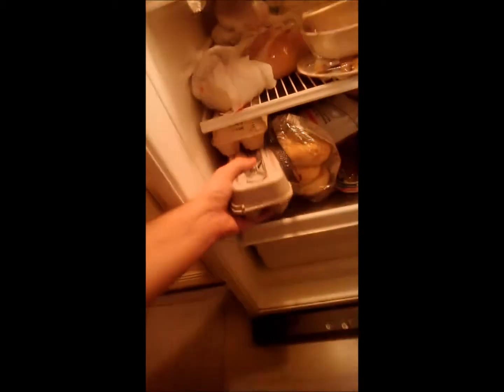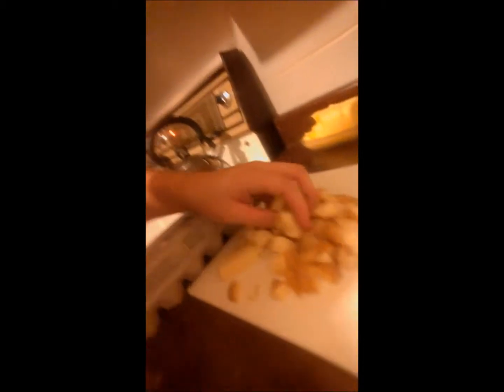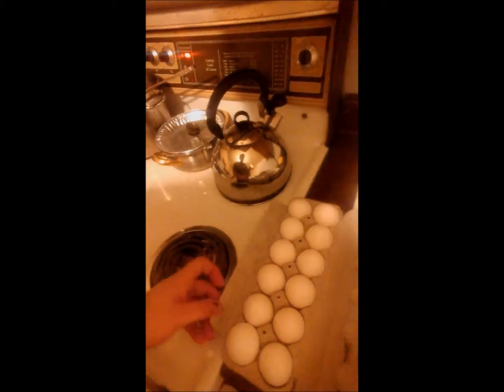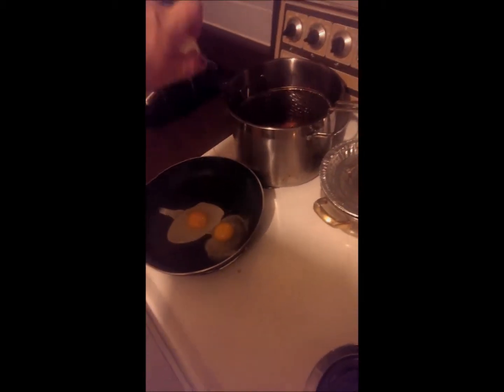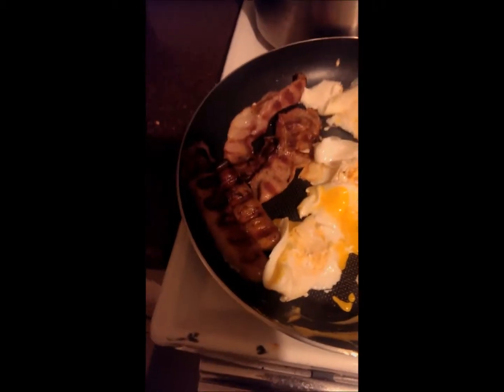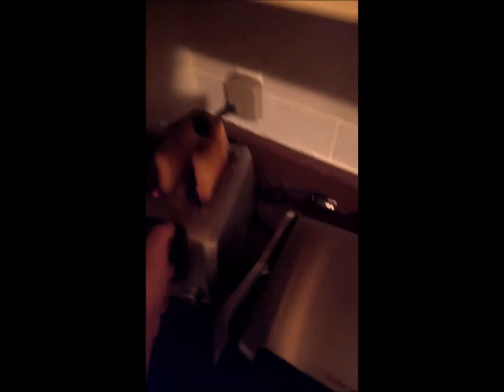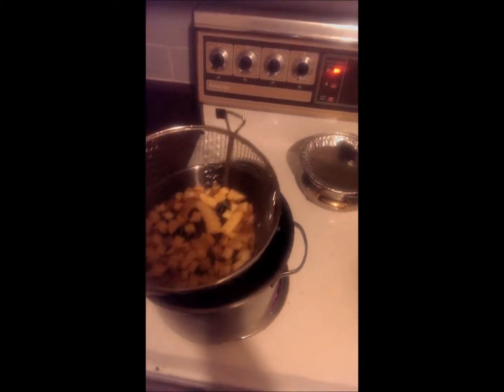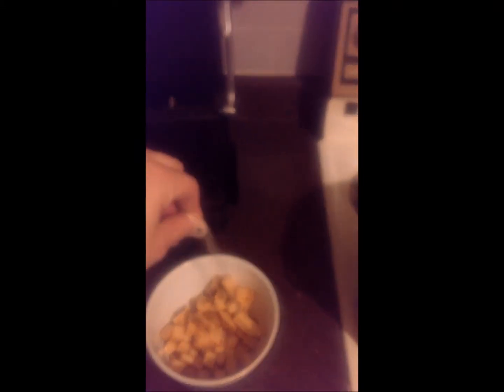obnoxious drunk breakfast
i was drunk. i made food. i recorded it. I am the batman